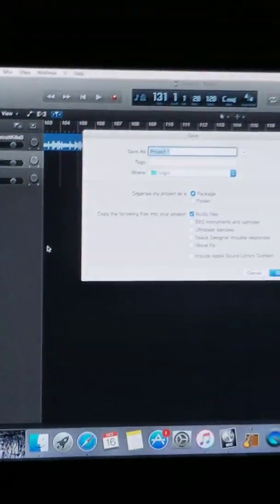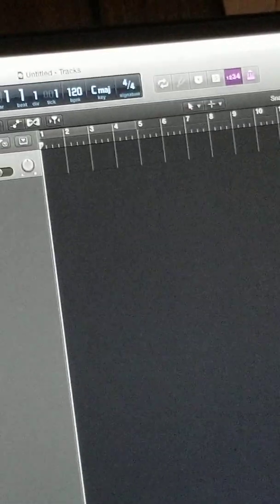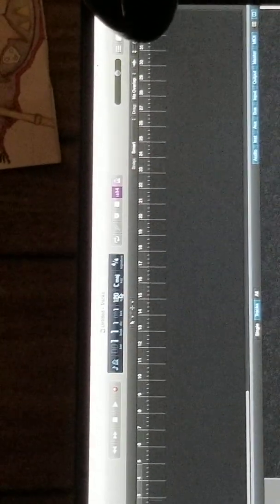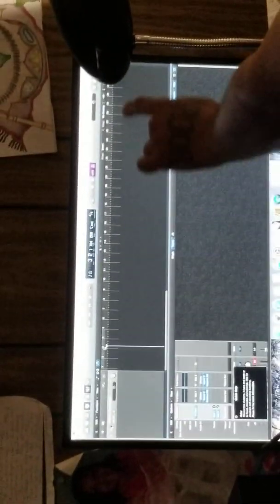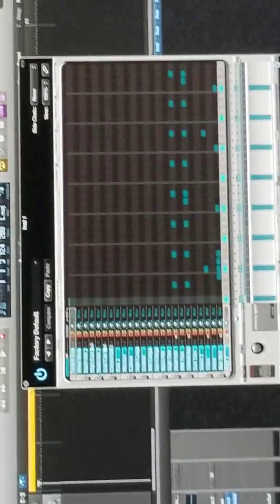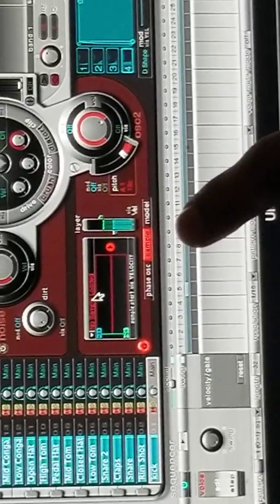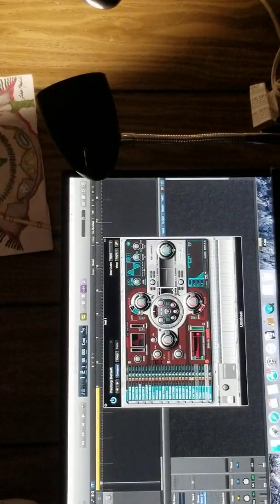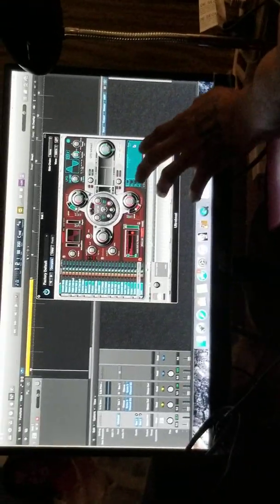Shon b teaching the kingdum teenz how to make beats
Makin beats wit shon b kingdum teenz